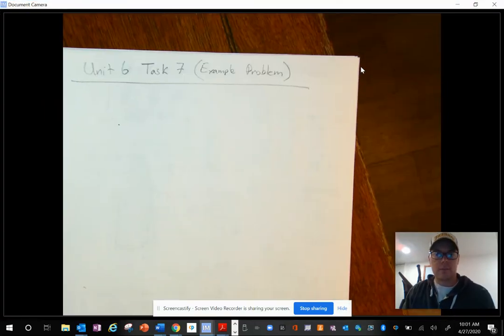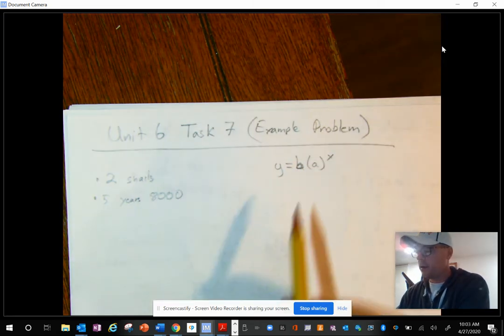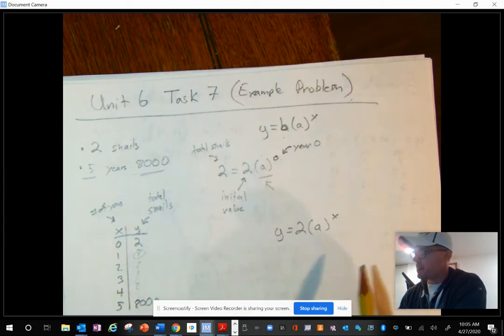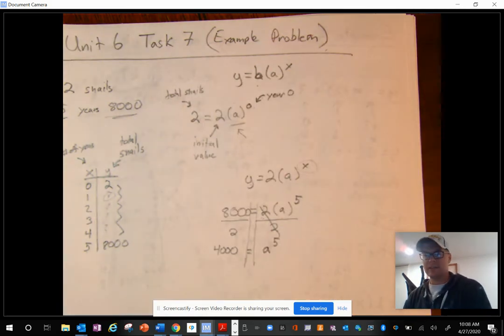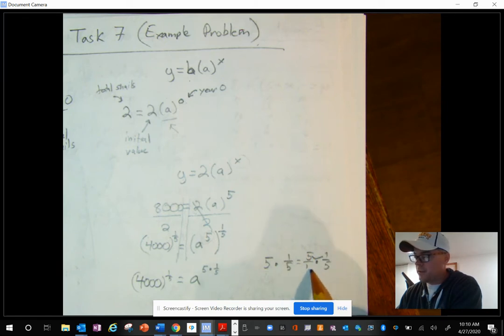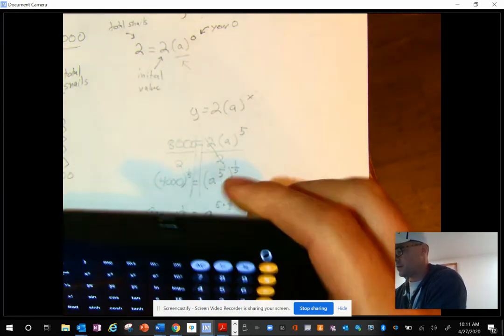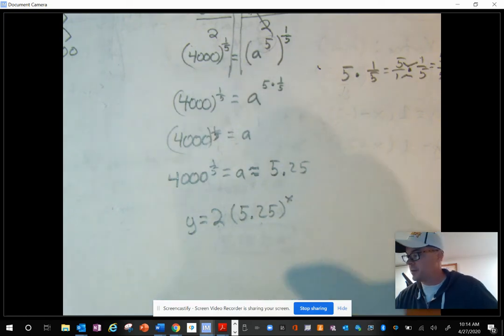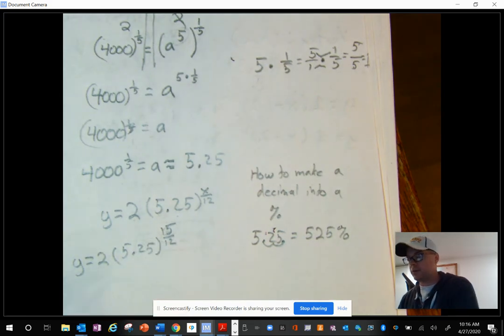African Snail Exponent Problem Example 2